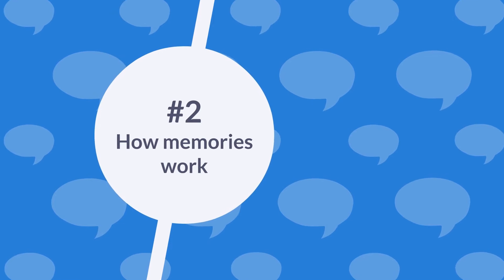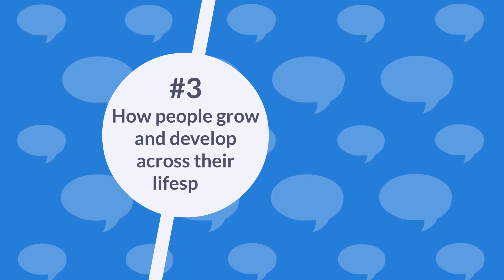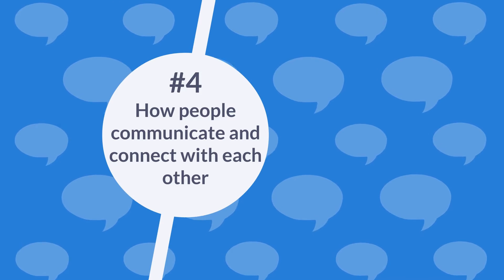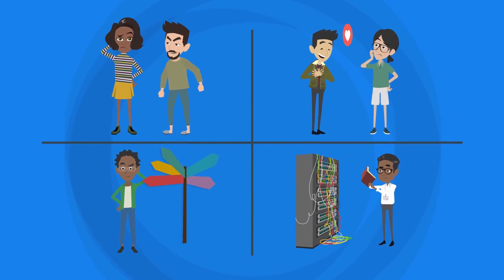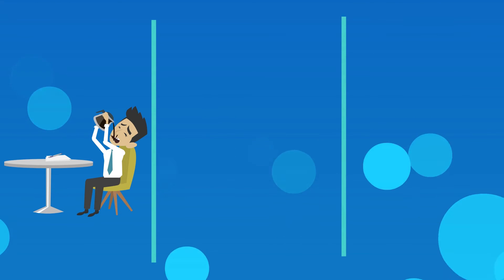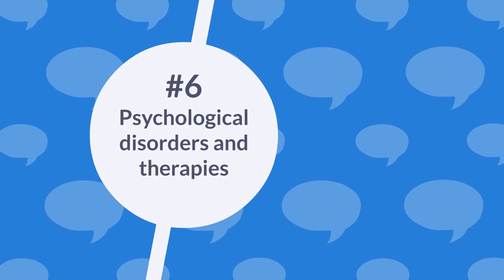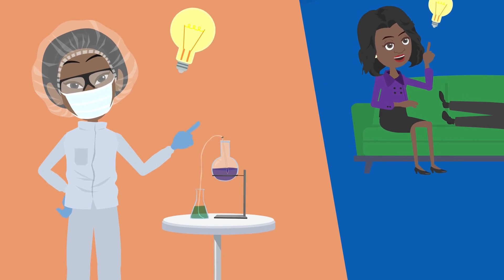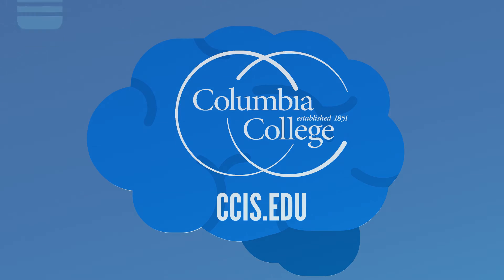6 Interesting Concepts Taught in Psych 101 - Columbia College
Introduction to the field of psychology and the major subareas including the biological basis of behavior, sensation, perception, learning, memory, motivation, emotion, personality, stress, as well as abnormal, developmental and social psychology.